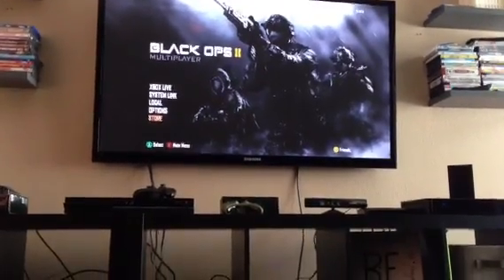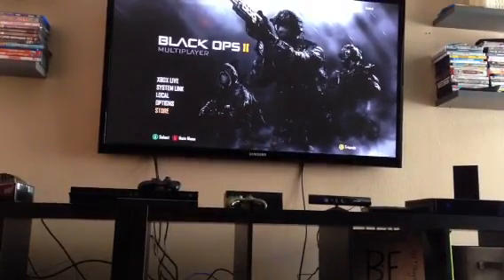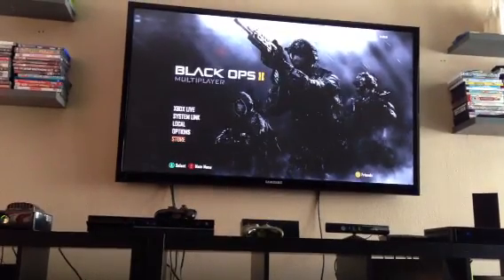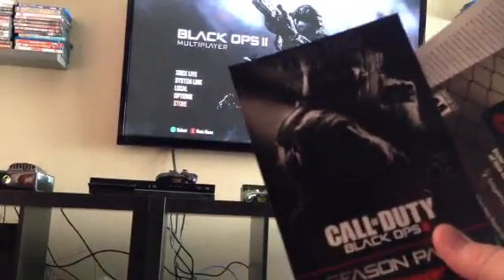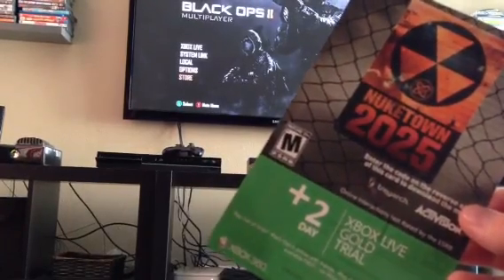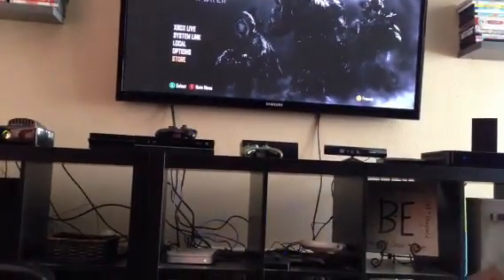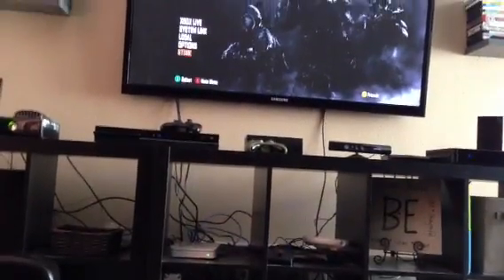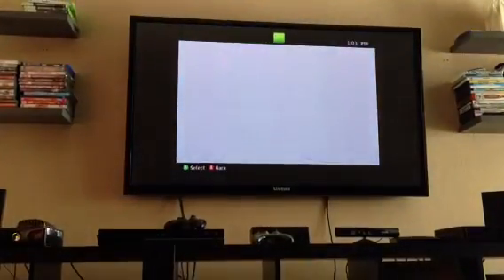Instructions How to Redeem Call Of Duty Black Ops 2 Nuketown 2025 DLC FREE Map Xbox 360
How to download and use Nuketown 2025 DLC downloadable content. I am sure I am not the only person that didn't look inside the case to find the download code for Nuketown 2025. How to download, and install your new Map on your xbox 360.

How to download black ops 2 Nuketown 2025 Official Map instructions.

The redemption code is found on the advertisement located inside your game case on the left side. The one you need to look for is the one that says "NukeTown 2025", on the back side of that piece of paper is the code. To redeem it, with your Xbox turned on, press the Xbox button once (green button in center of controller). Scroll to the left, and down to "Redeem" then enter the code. If the download fails to download completely, you should be able to re-download it.

I am currently searching to see how to go about re-downloading the map if it fails to download correctly the first time.